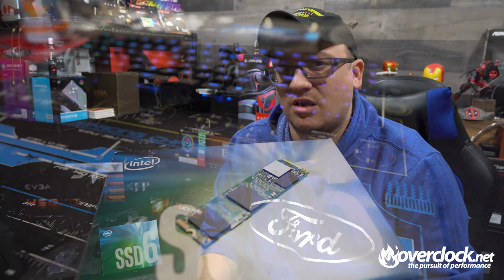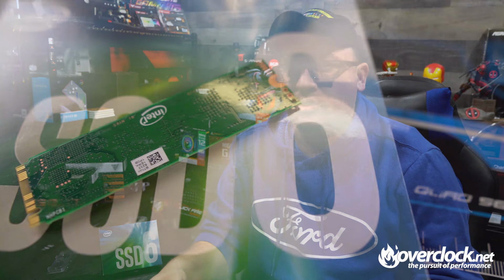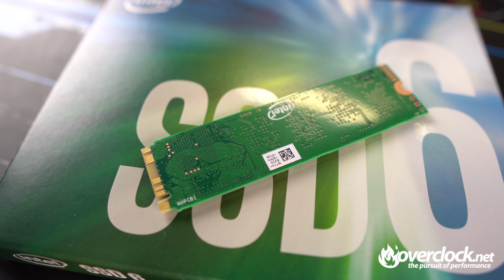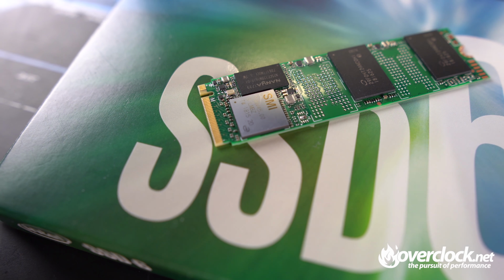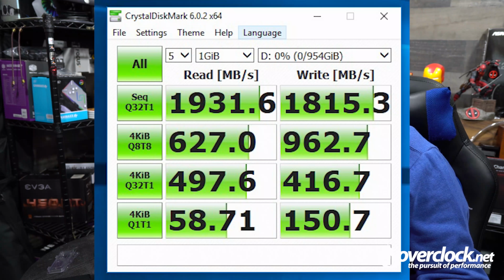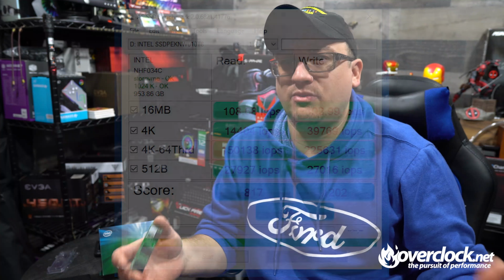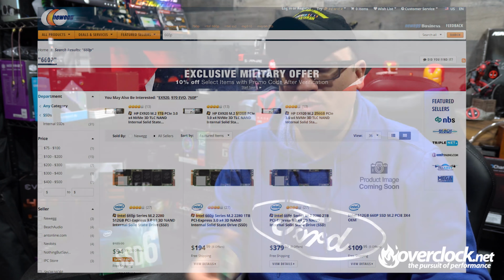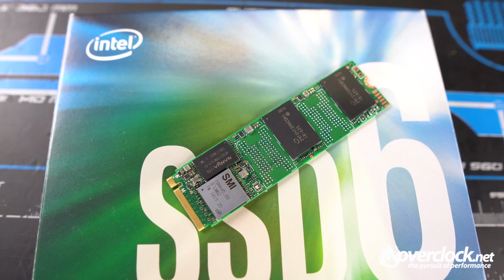Intel 660p NVME M.2 SSD Review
Review Sample provided to the OCN Hardware Labs Review team.